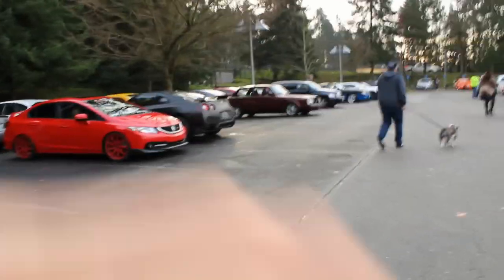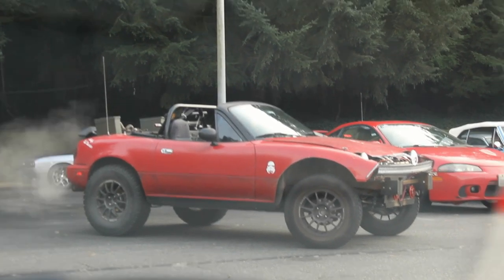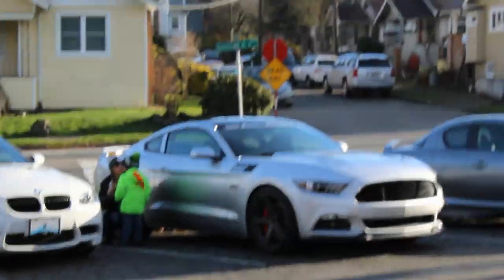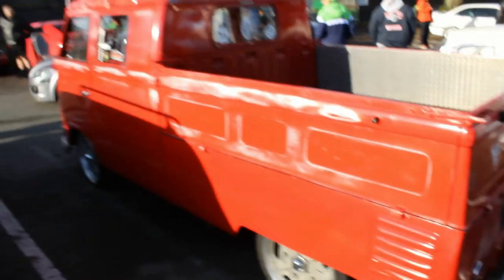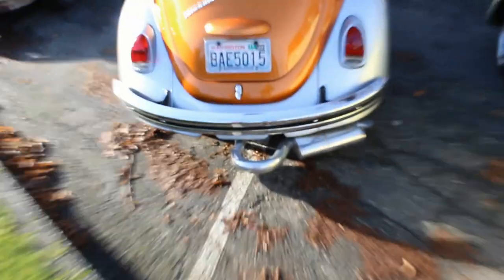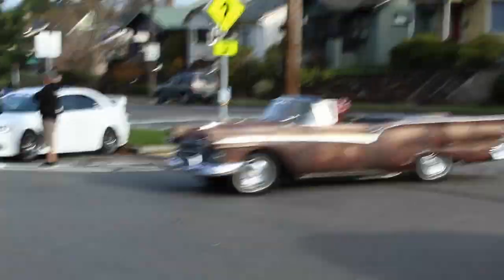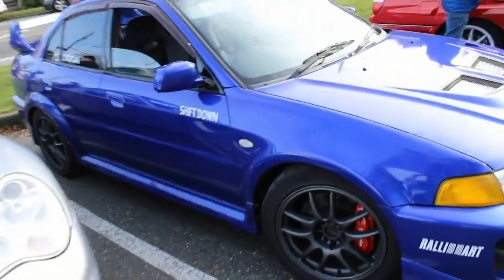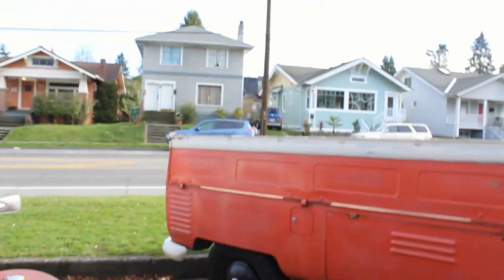The Last Alaskan Way Cruise | Seattle Viaduct Car meet and Cruise | 2.5 RayS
Very special thanks to Luke Schaller
His instagram is @schallerphotography

This cruise was the last chance people had to drive across the Seattle Viaduct/ Alaskan Way, and so me Luke recorded driving over it as well as other meet locations, enjoy!